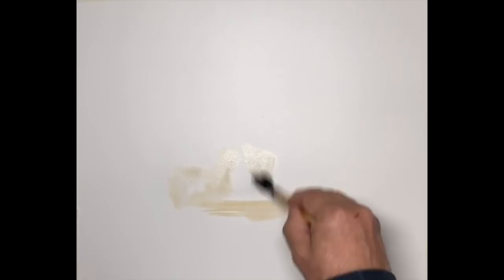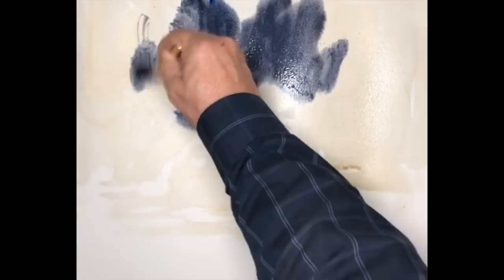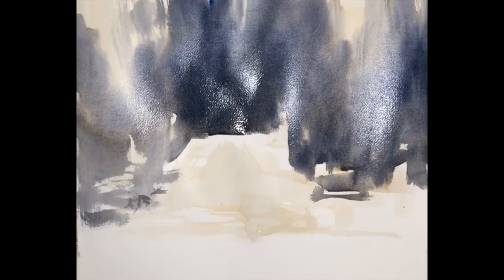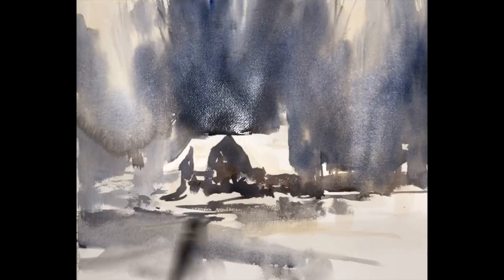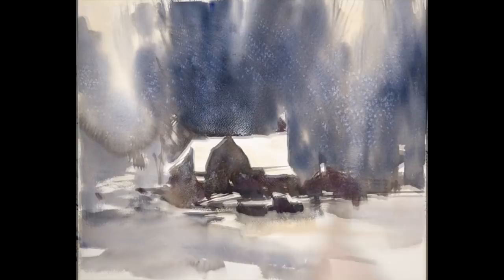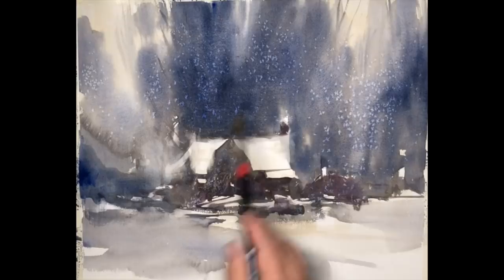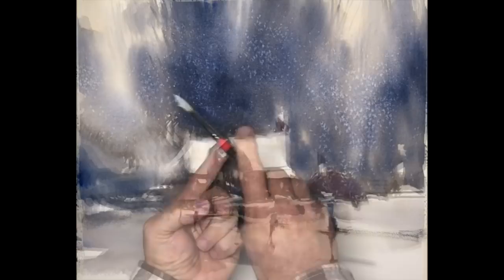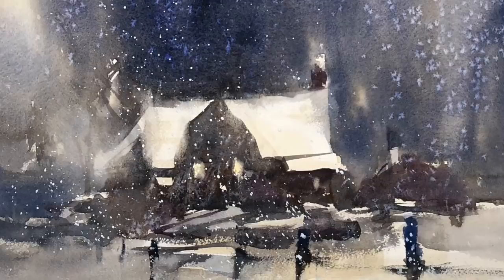Advancing with Watercolor - Edge Control Part 2 - "Snow storm"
This is a video done as a supplement to a watercolor class taught by Gary Tucker in Boston. This video is the second part to a 3 part series in which I develop a theme over the course of several paintings. This process of immersion in a single motif is an excellent exercise for every artist, you have only to look at art history to see it in practice.
This painting was done trying to evoke the sensation of a snowstorm.  I used the watercolor with a l lot of wet on wet and dry into wet technique. I let the watercolor do most of the work in the background and exercised more control in the center of interest..Thank you for liking this short video and for your comments. You can see more instruction and examples of artwork at my website garytuckerartist.com